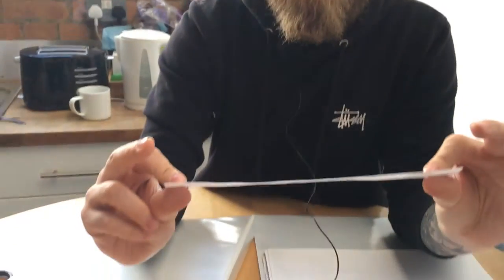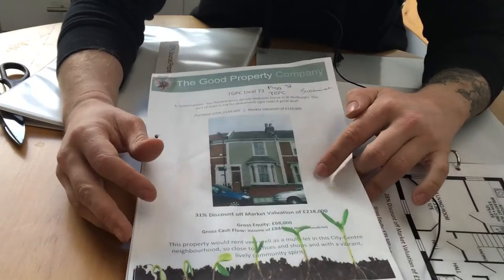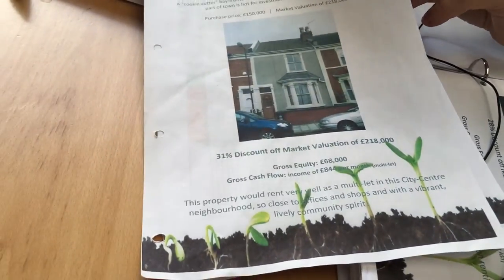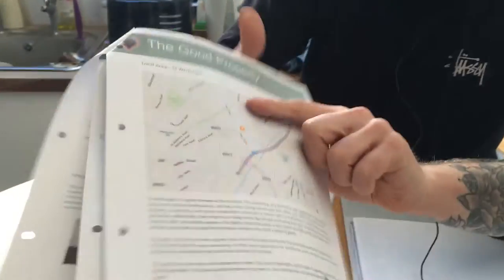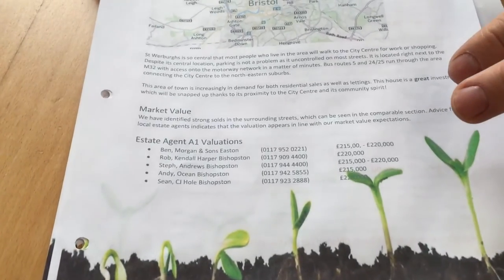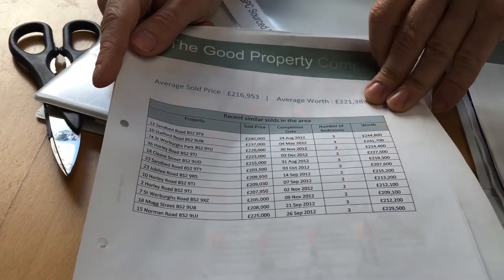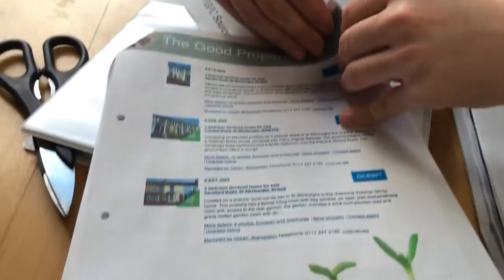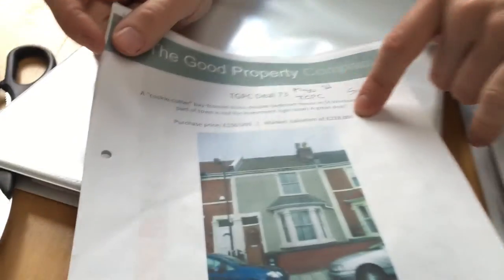Ash's Sourced Deals Evaluation: 2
Ash talks through the processes of deal sourcing and the information involved in sourcing discounted deals.